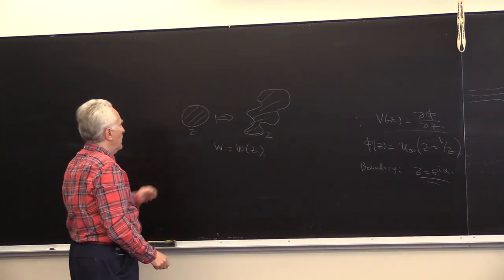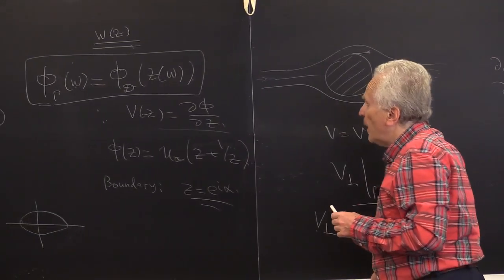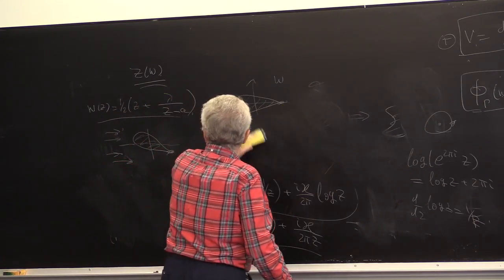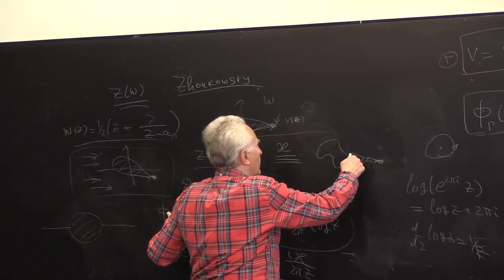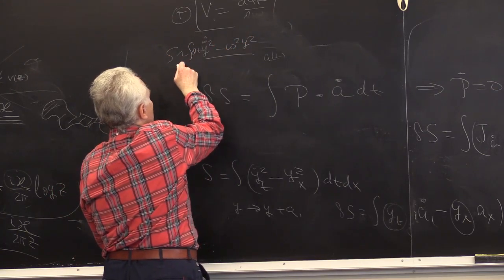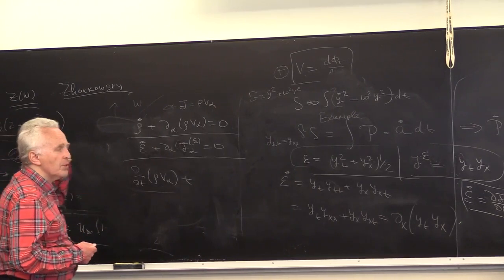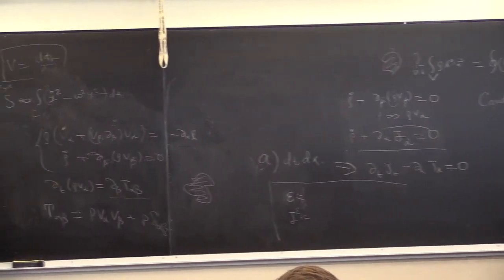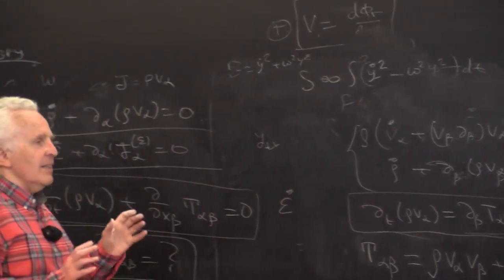L18-2014-04-16 Conformal maps, Riemann mapping thm, Zhukovsky functions. Singularities. Contin. eqn.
First 8 minutes missing. Complex functions as conformal mappings of the complex plane. Riemann mapping theorem. Airfoiles and Zhukovsky maps. Singularities of the mapping and subsequent infinite velocity. Adding the vorticity centered around the singularity. Circulation and lift force. Local form of Noether theorem for continuous media, current and density of the conserved quantity. Continuity equations: density, current, stress-energy tensor. Integrated form of the continuity equations, physical interpretation of each term. The applicability of the continuity approximation, the gradient expansion.  Classification of the allowed terms.